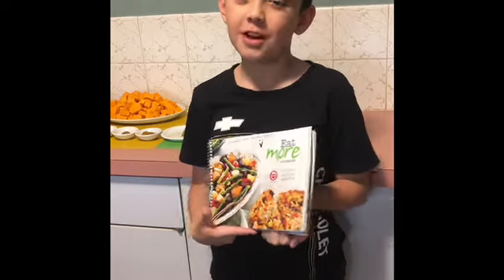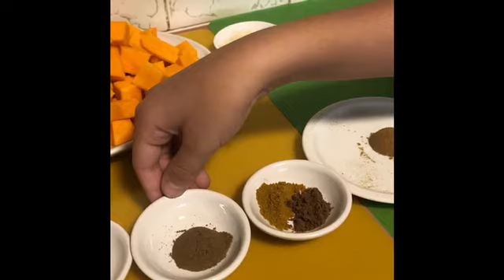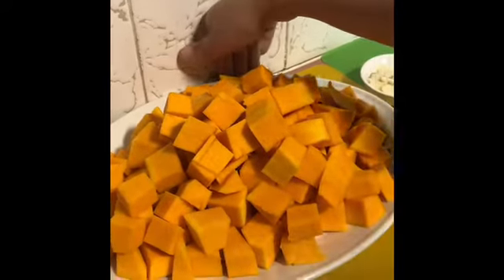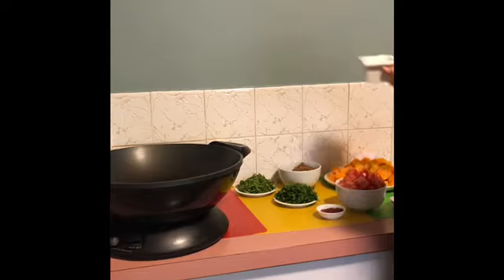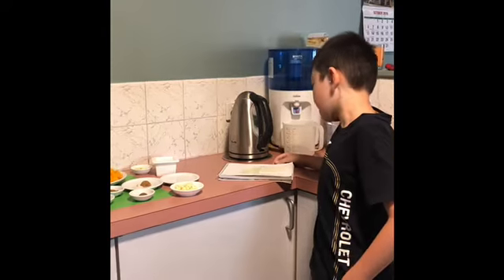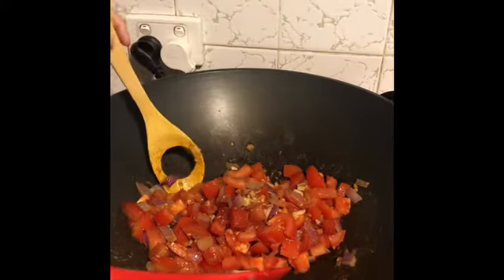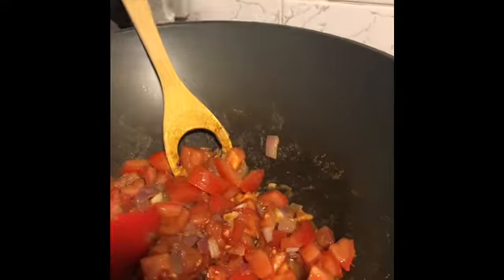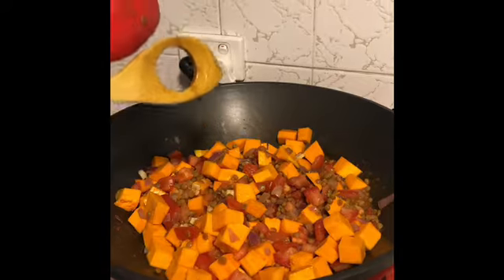Time to cook with Smule